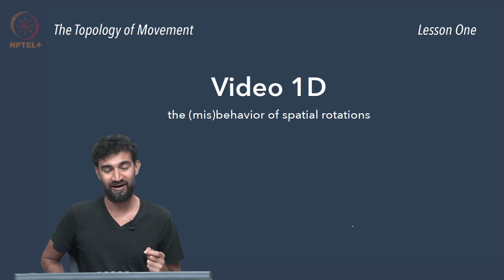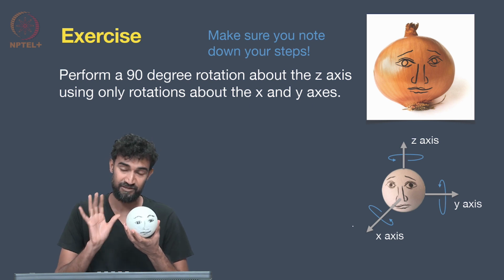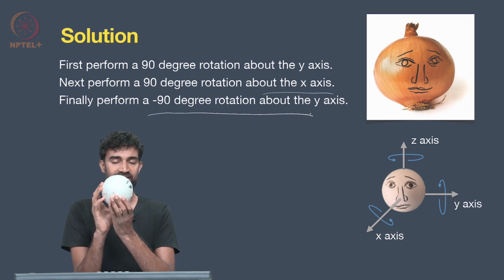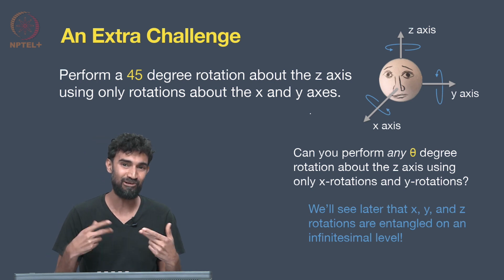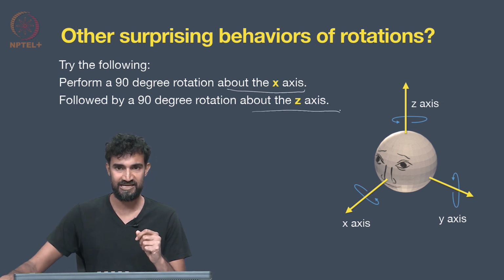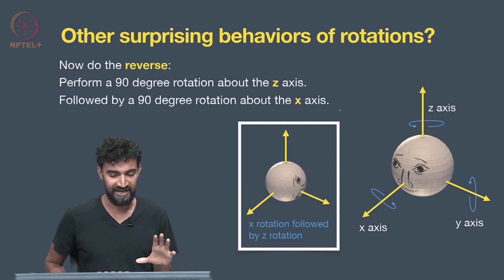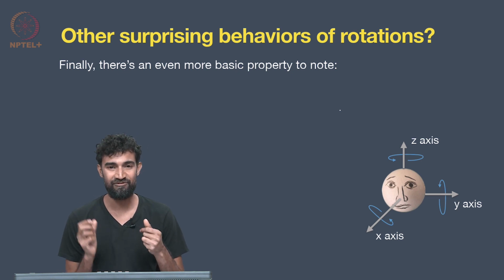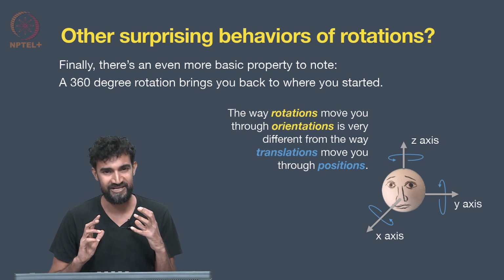Video 1D : the (mis)behavior of spatial rotations